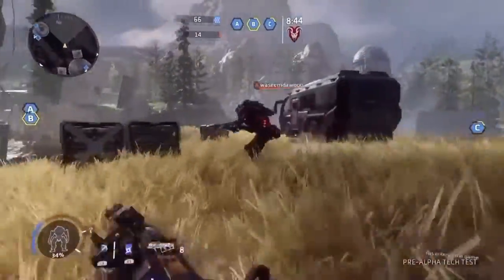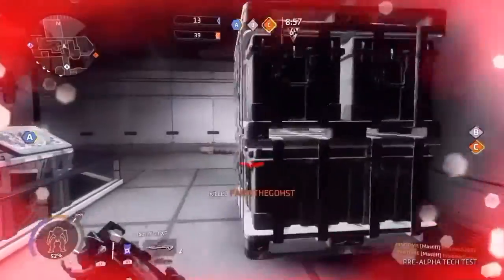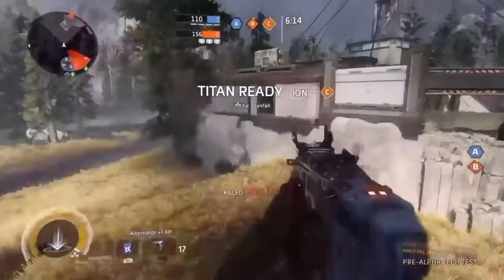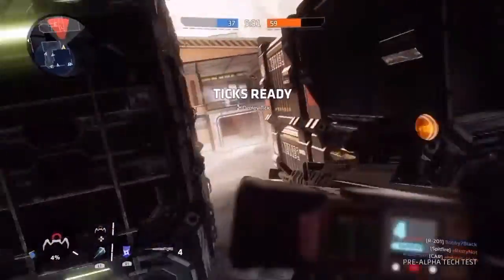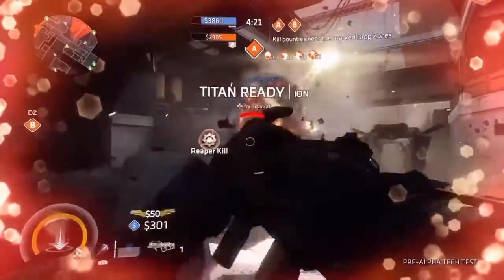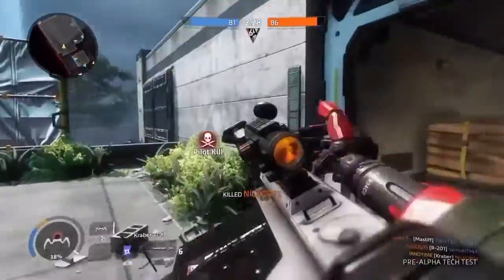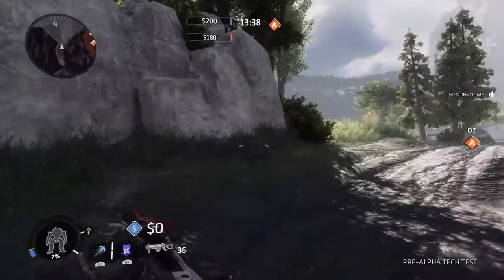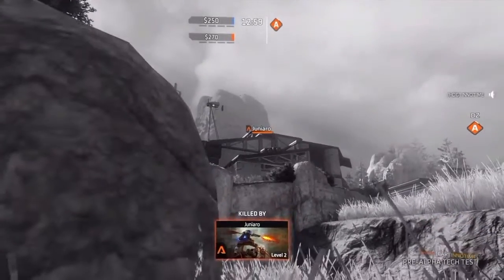TITANFALL 2 review tech test week 2